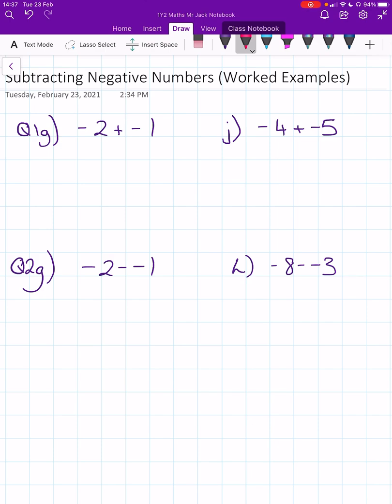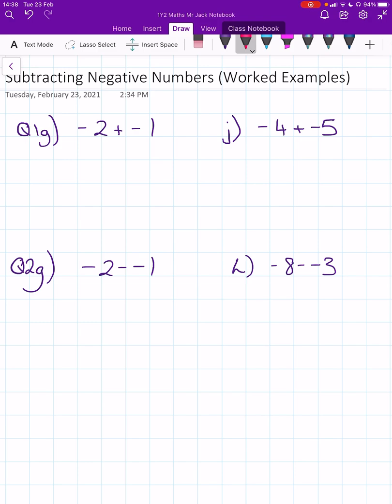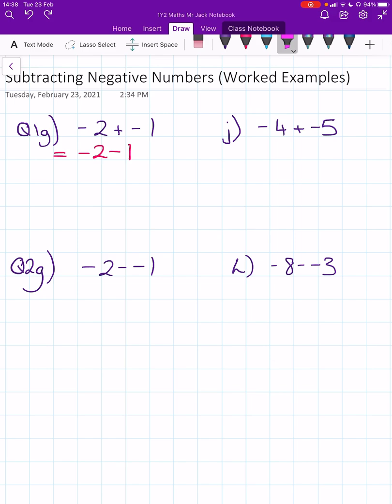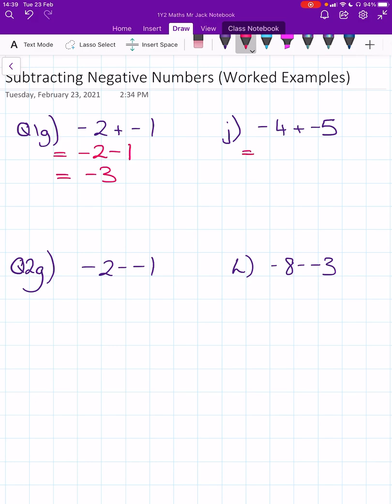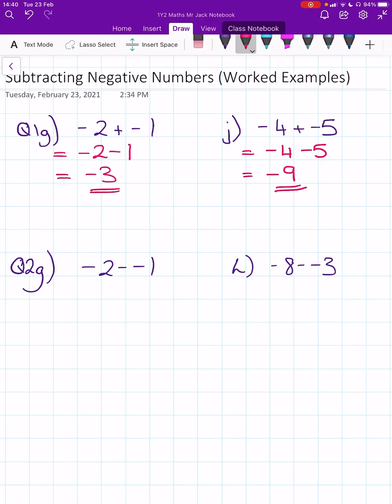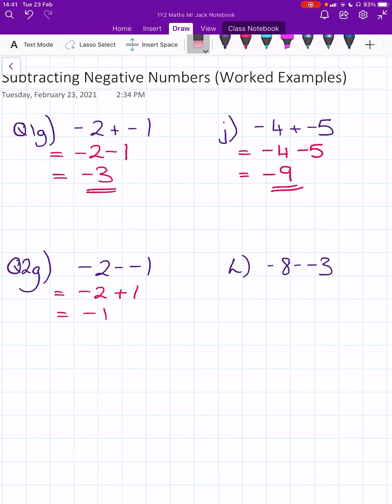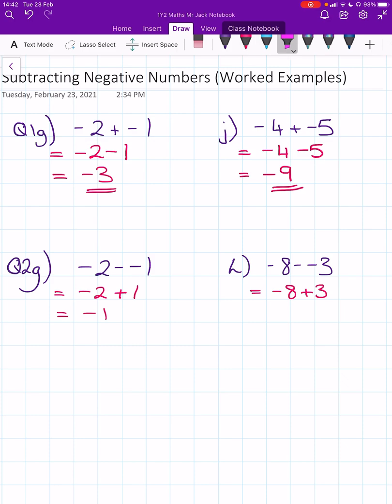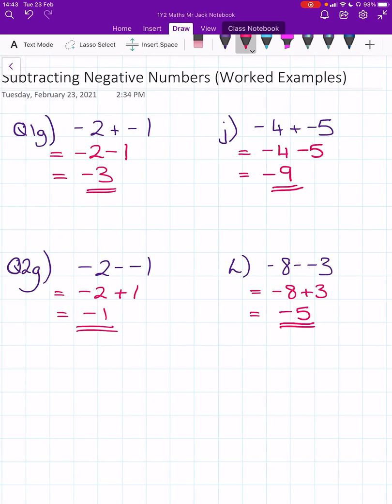Adding and Subtracting Negative Numbers (Worked Examples)